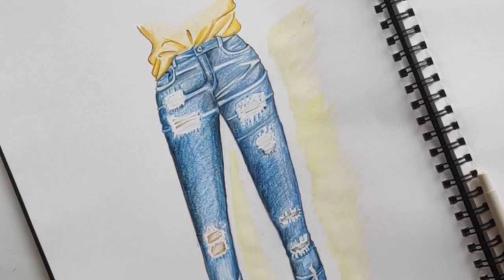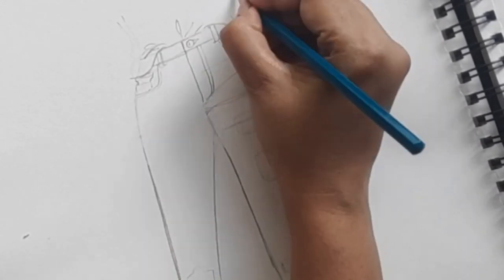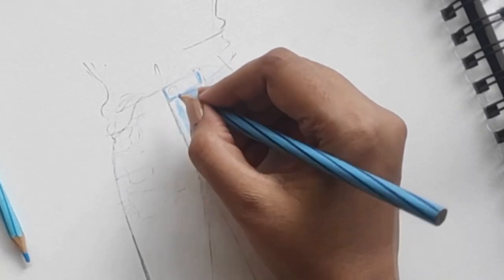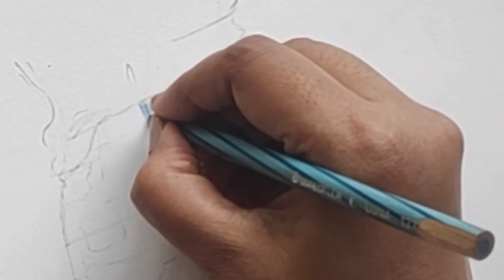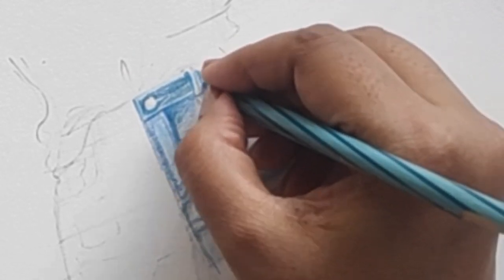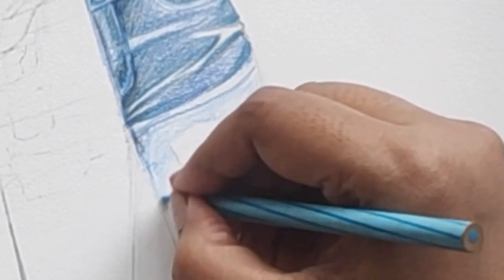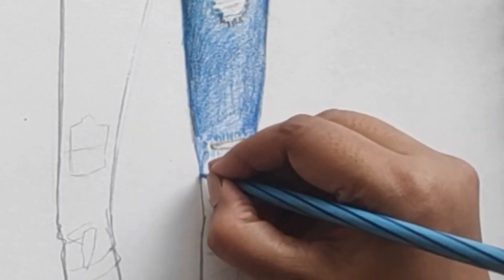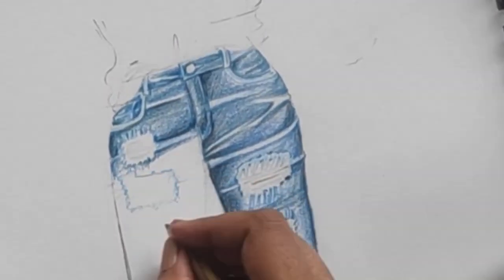HOW TO DRAW RIPPED JEANS - DENIM. FASHION ILLUSTRATION TUTORIALS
This video one would learn how to illustrate frayed and ripped jeans. As a fashion illustrator one has to understand the characteristic of each fabric and its fall and texture. Using Staedtler color pencils this fashion sketch is developed. Denim is the most common item of clothing. Fashion designer often illustrates denim. This easy step by step method of sketching denim jeans would be helpful to learners.